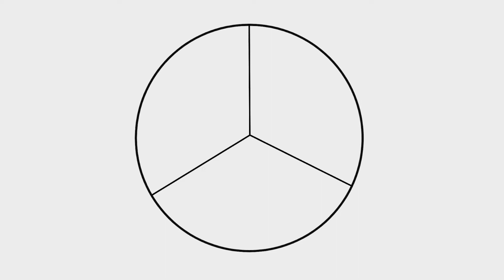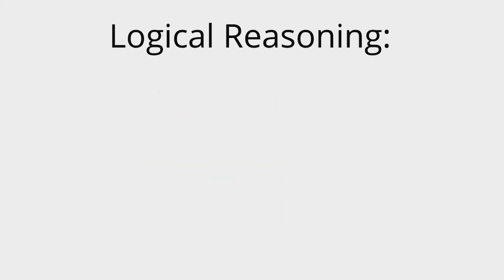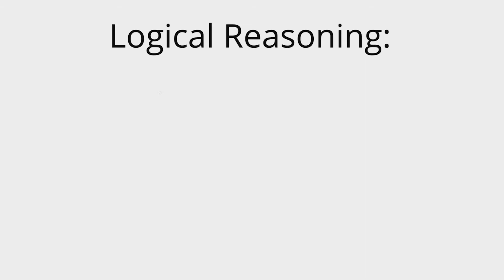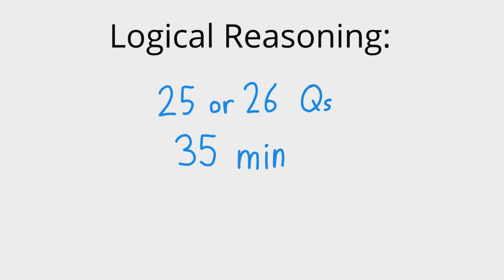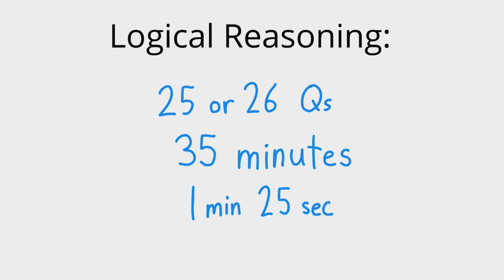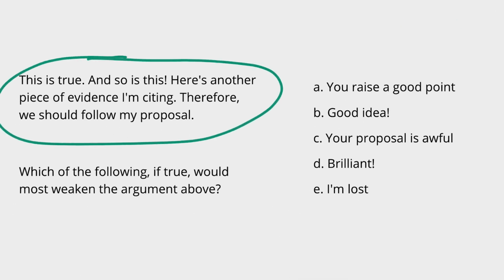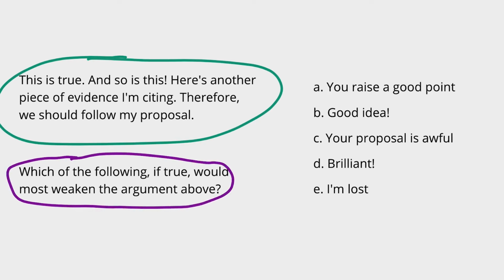Why the Logical Reasoning section is so important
Not mentioned in the video: As one of 3 equally weighted sections, the Logical Reasoning section currently makes up 33% of your LSAT score. However, with the upcoming removal of the Logic Games section, it's poised to become one of just 2 sections (LR plus Reading Comprehension), making it 50% of your score. Simply put: LR is about to become a whole lot more valuable.

This video is from Unit 0, Lesson 5 of the Apollo Logical Reasoning course. Get $150 off the course with the code PARTNER2022 before July 4, 2022. Check it out now: